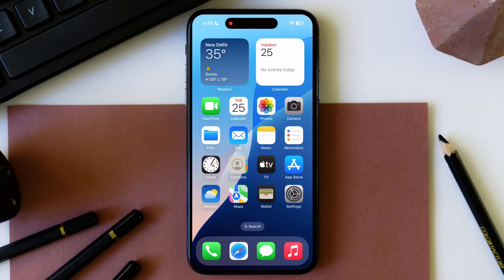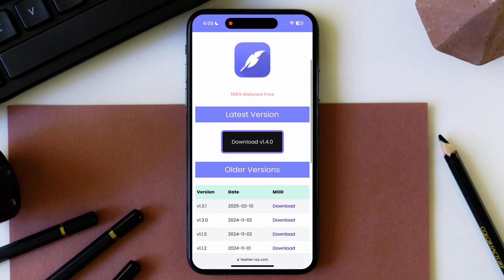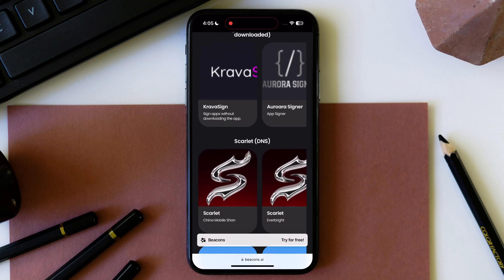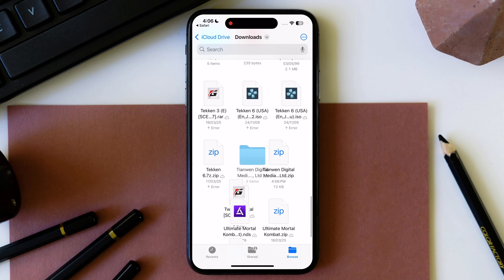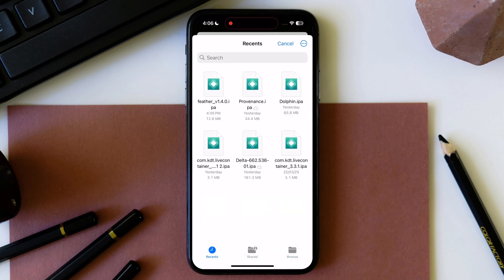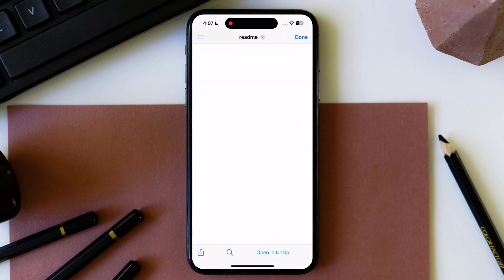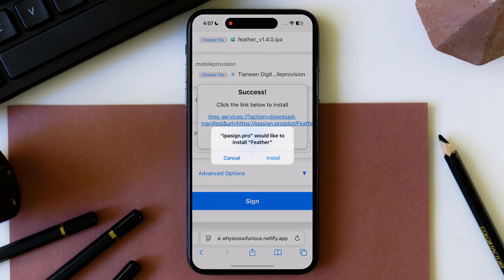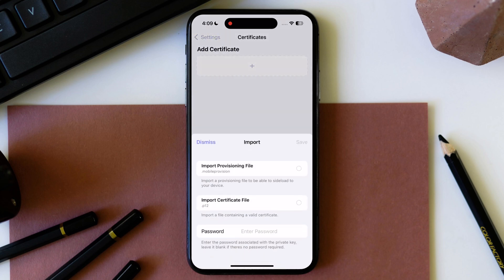How to Install The Latest Feather App in iPhone (2025) | Feather iOS App Installation Guide